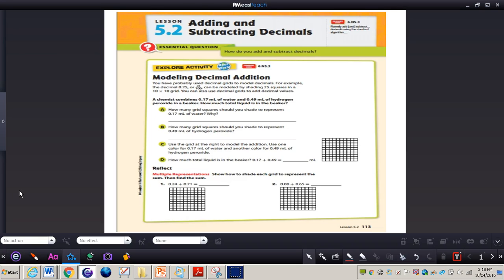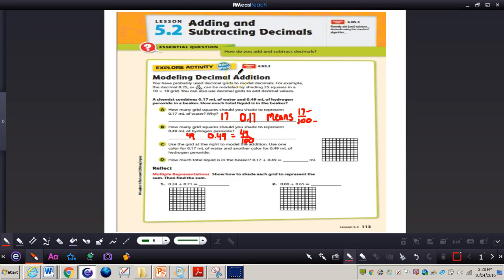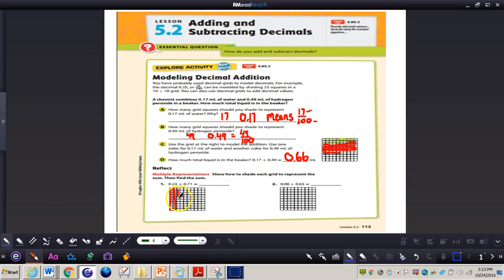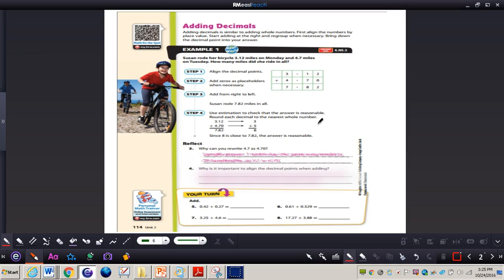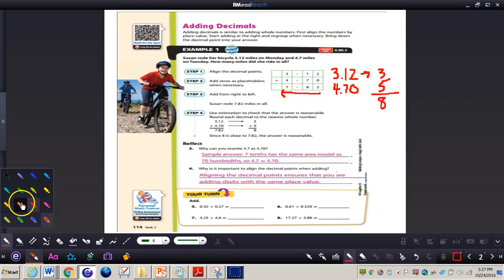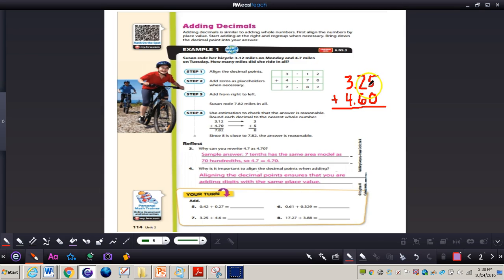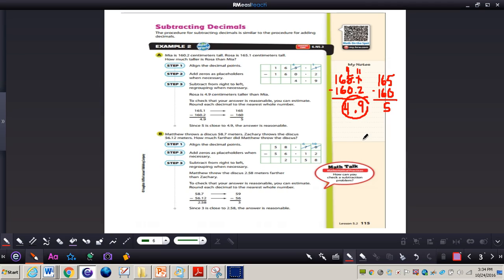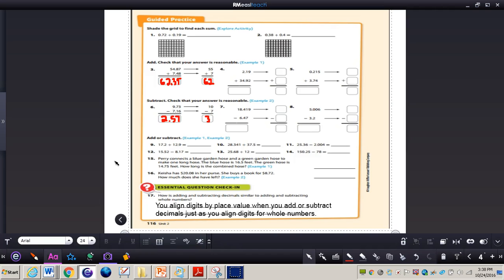Lesson 5.2 Adding and Subtracting Decimals